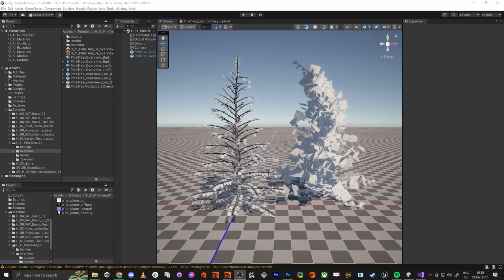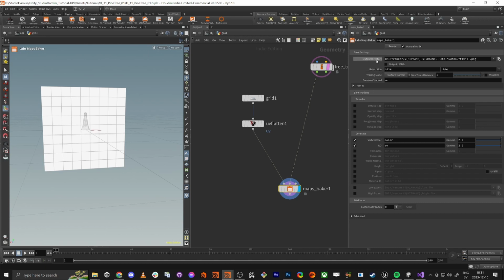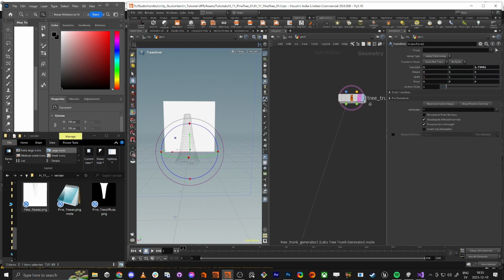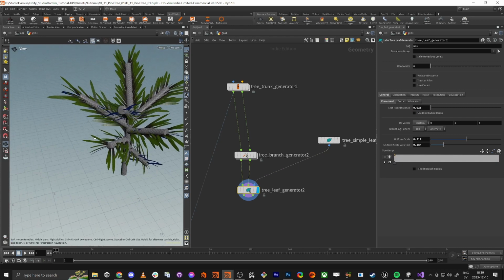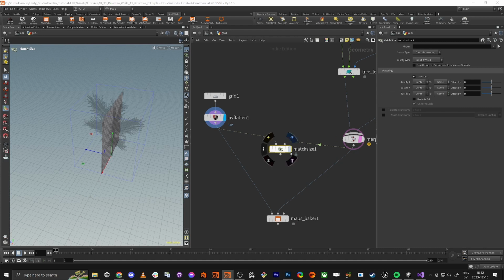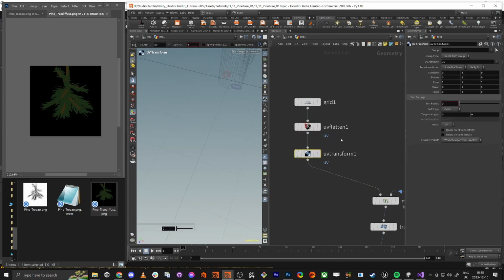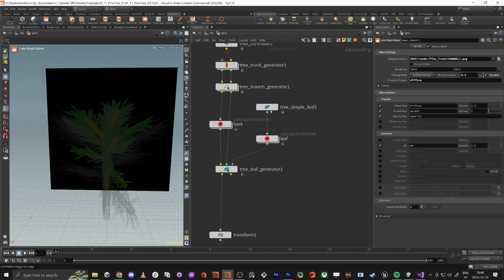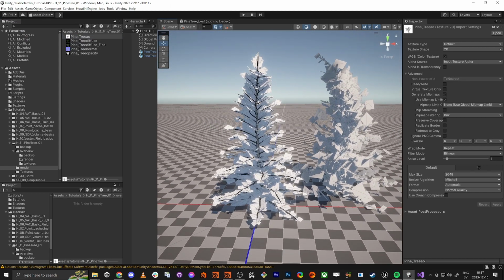Houdini Tree In Unity Wind Vertex Animation With Shader Graph part 2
In these tutorials,  I will show how to create a basic Pine Tree inside Houdini and then export it to Unity, eventually make Lods and Materials and we will make all textures ourselves. PineLeaf Material and Bark Material. Finally, Vertex Animation to make the trees wobble in the air. Enjoy

There is also some great content about this made by Simon Verstraete on Houdini page if you want more of it. But that covers only Houdini.